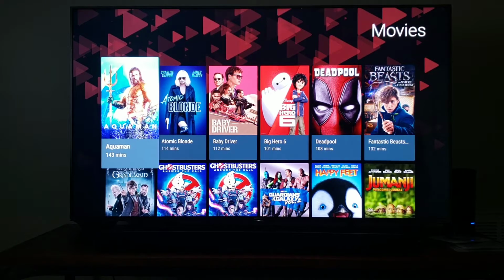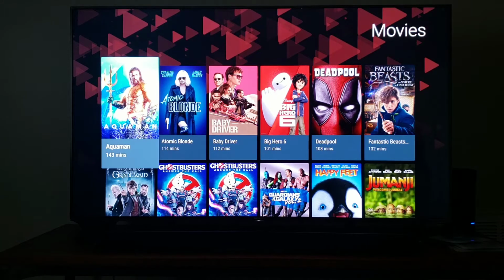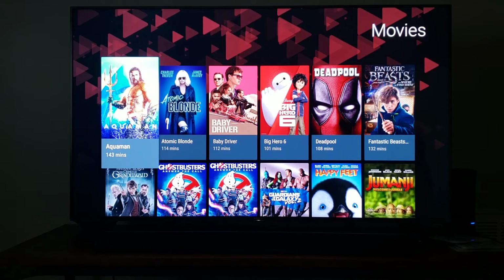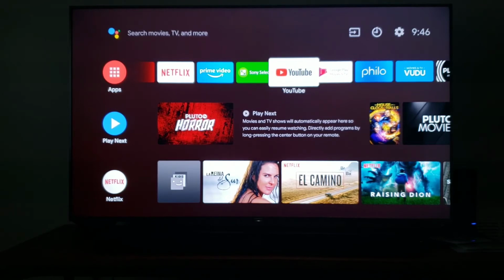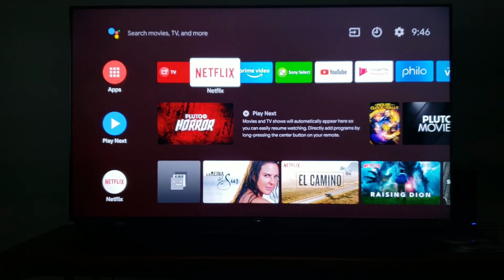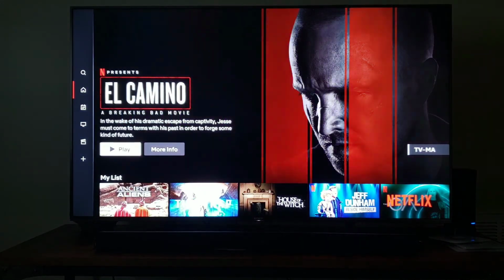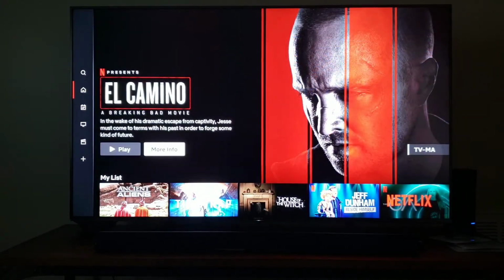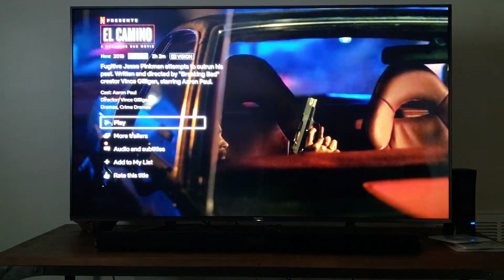TCL 625 Available at best buy and NO Dolby Vision for Samsung or Google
Why Dolby vision wont be supported by google or samsung